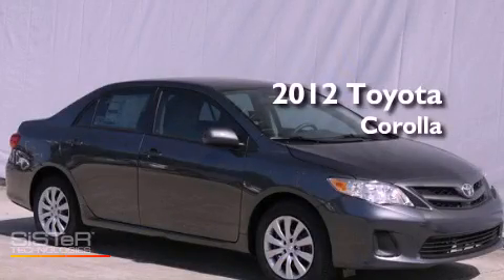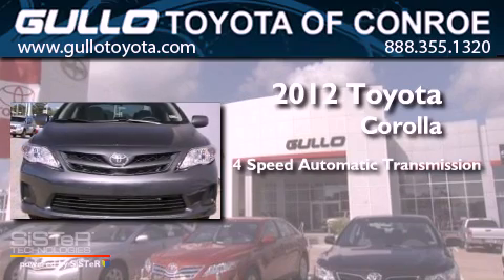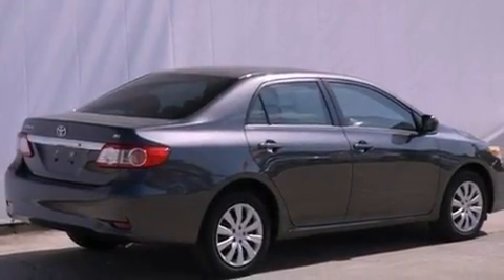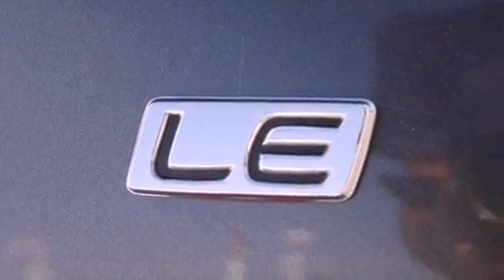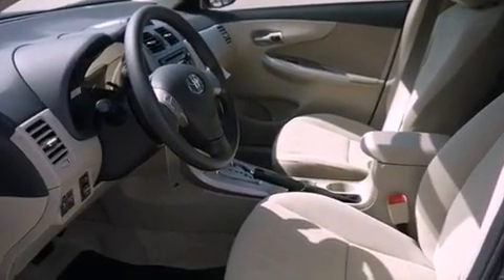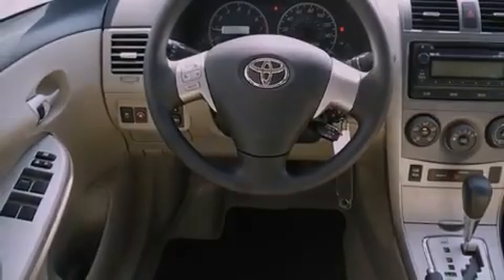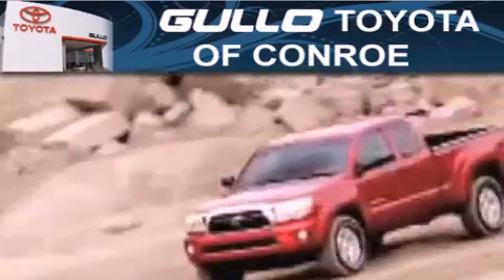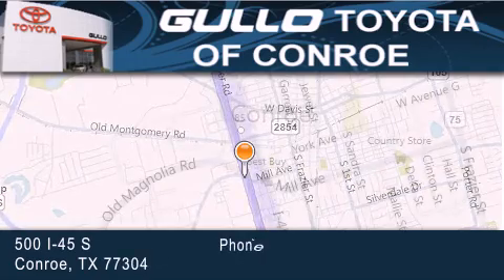2012 Toyota Corolla Spring TX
Year : 2012
 Make : Toyota
 Model : Corolla
 Engine : Gas I4 1.8L/110
 Trans . : Automatic
 Exterior : Magnetic Gray Metallic

 Interior : Bisque
 Stock : X21264

 2012 Toyota Corolla Conroe Texas